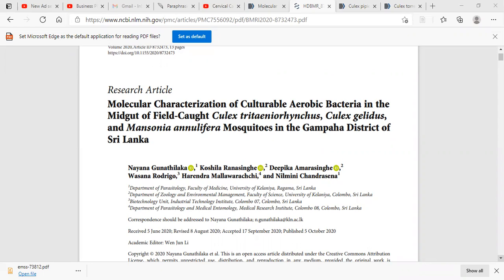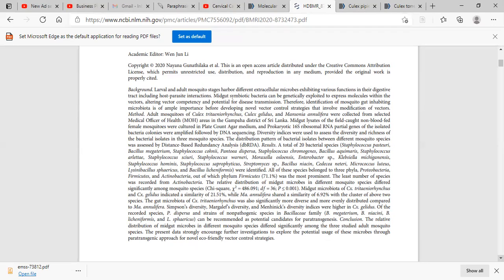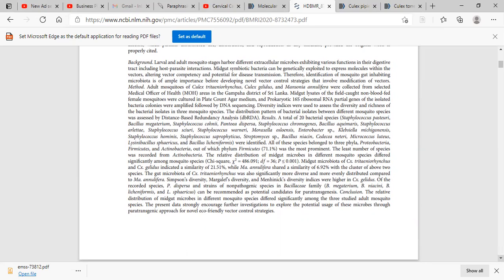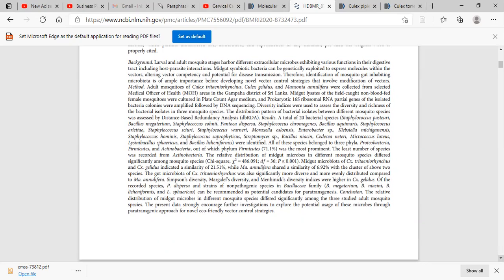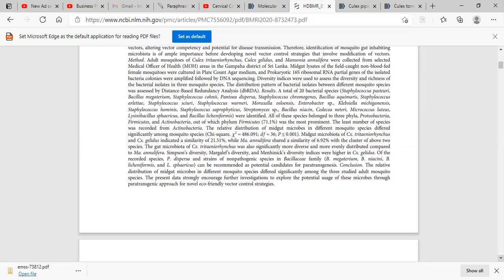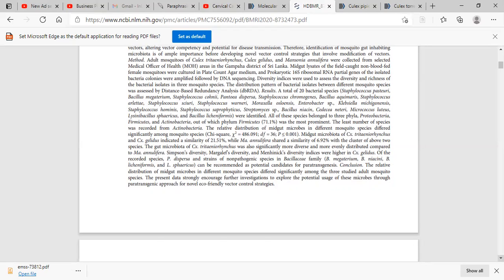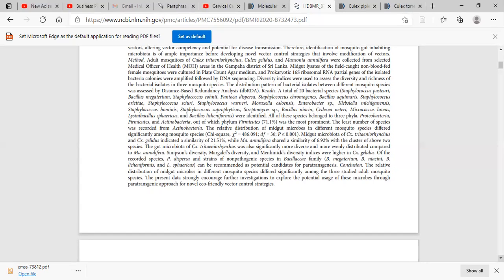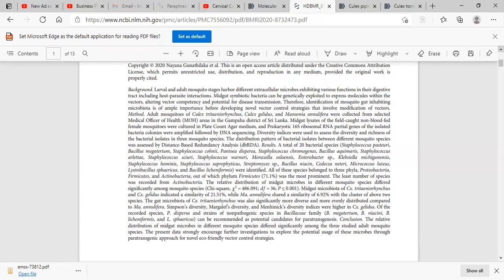Bacteria in Vectors